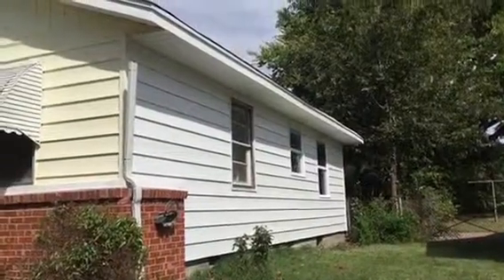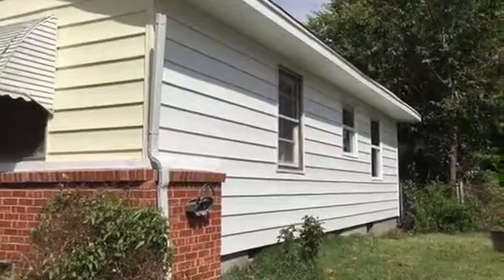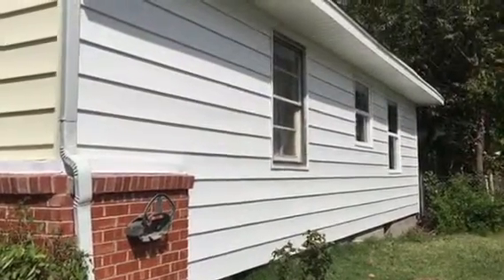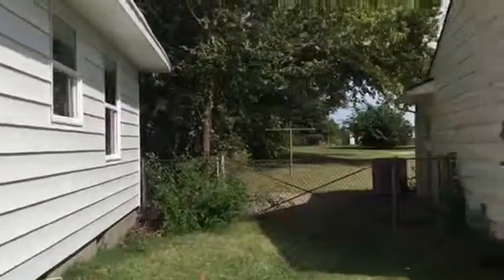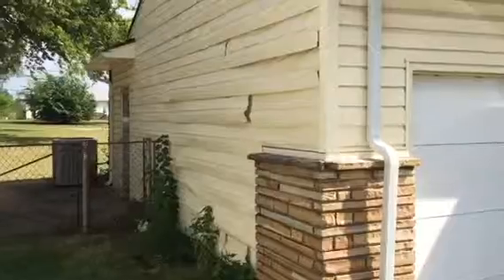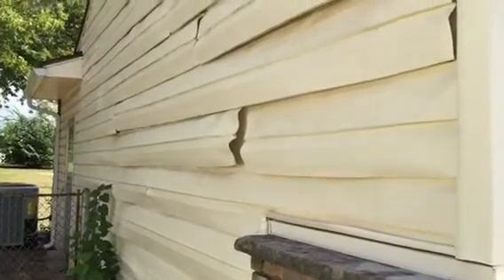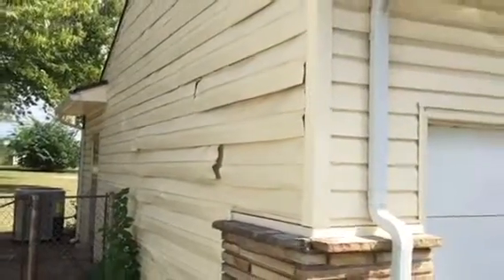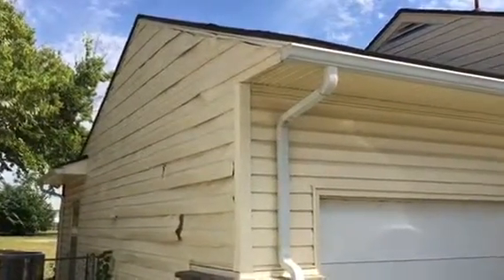Siding Tulsa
Vinyl siding Tulsa
Fiber cement siding Tulsa
Vinyl siding damage Tulsa